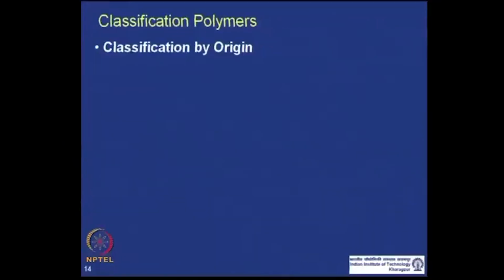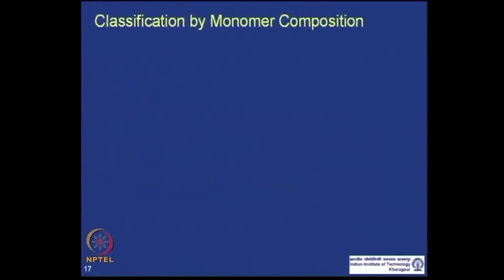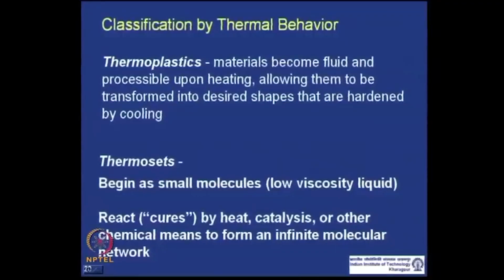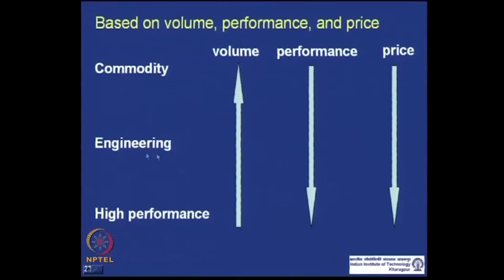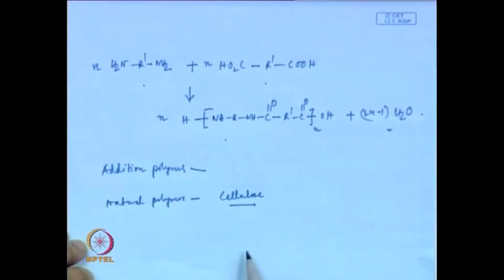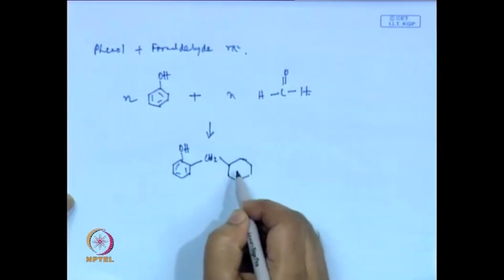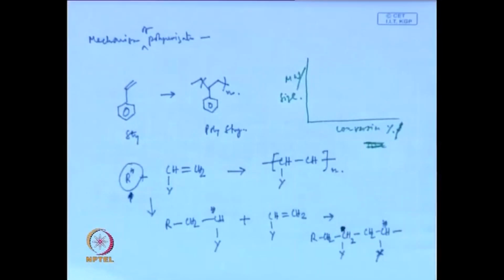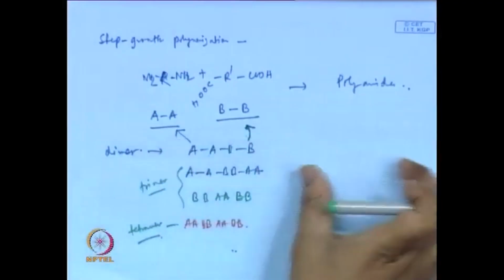Lecture 02 : Introduction to Polymers (Contd.)